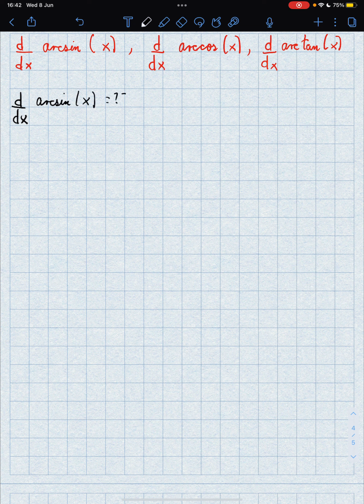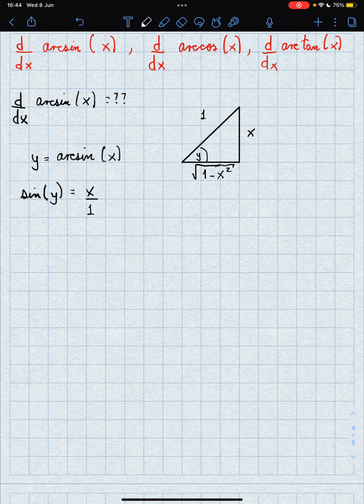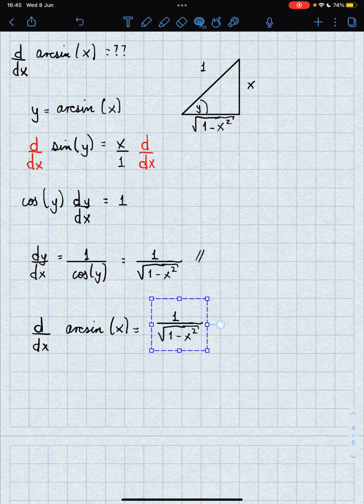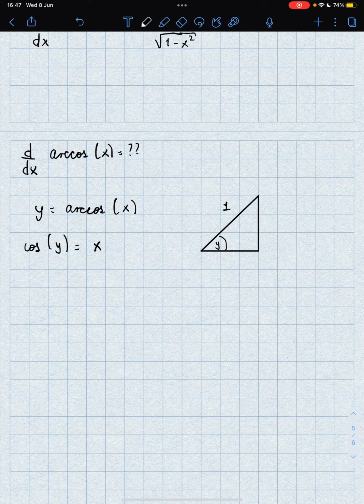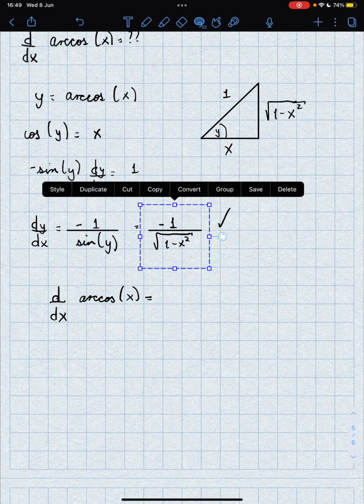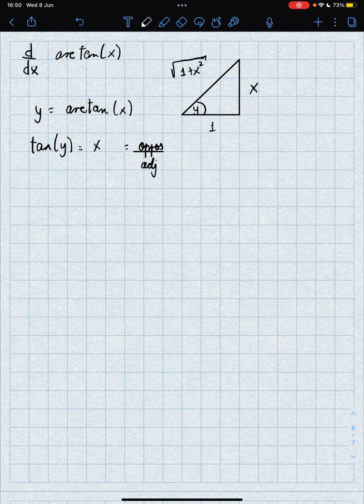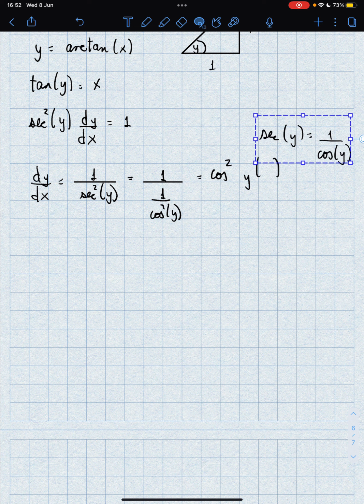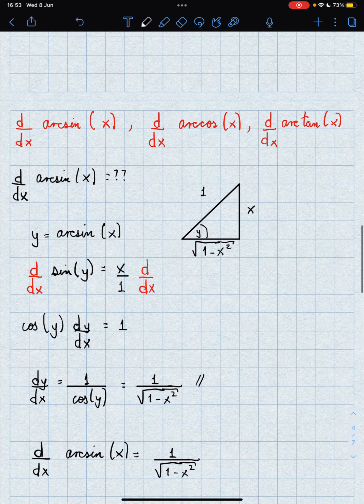Calculating derivatives of arcsin(x), arccos(x), arctan(x).